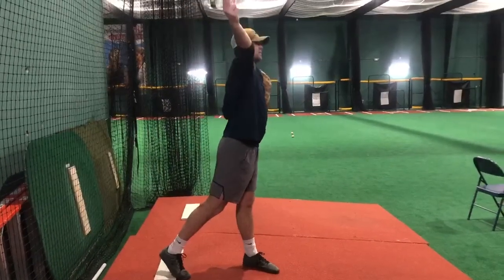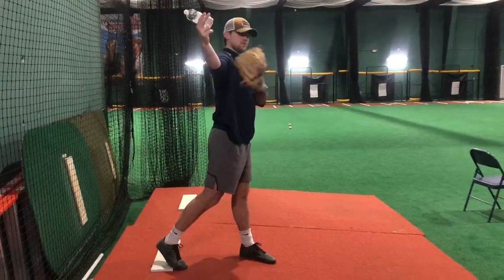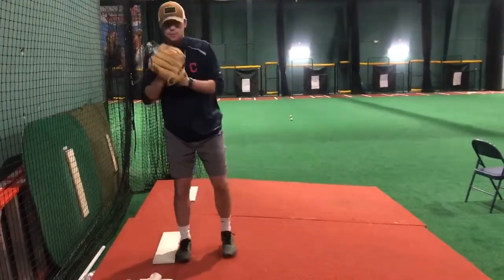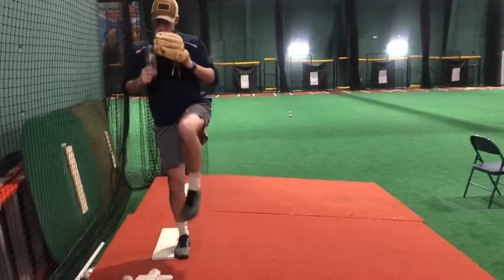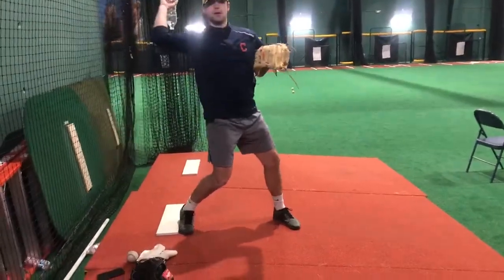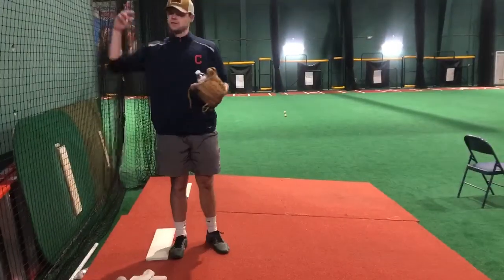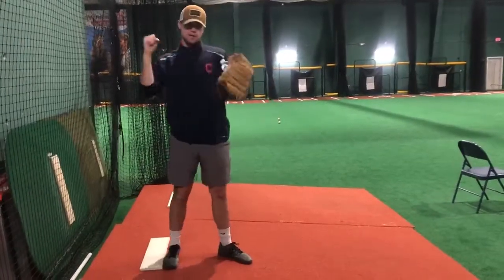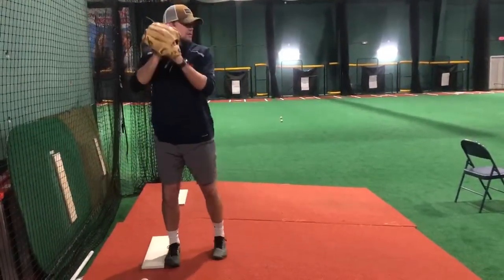Pitching Water Bottle Drill